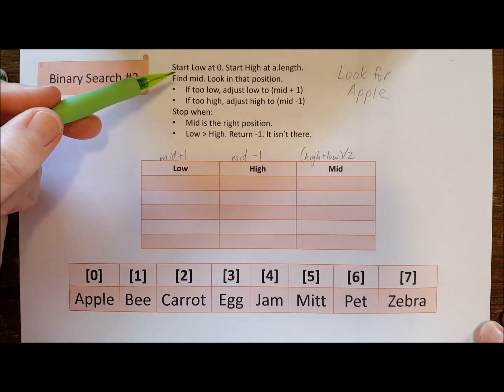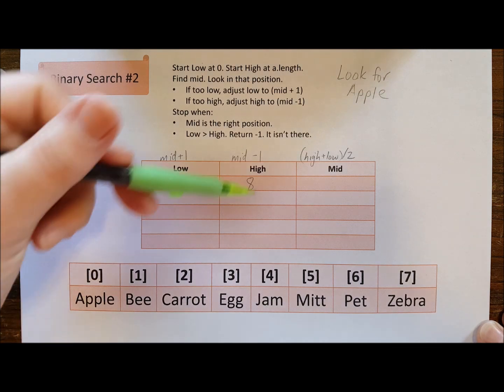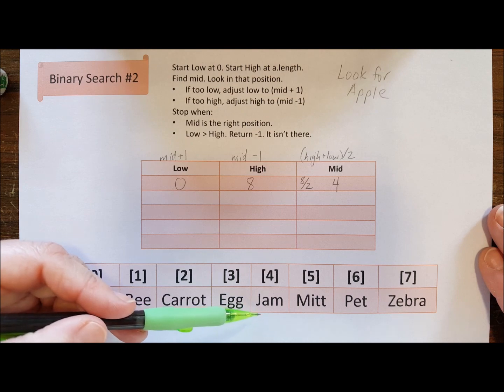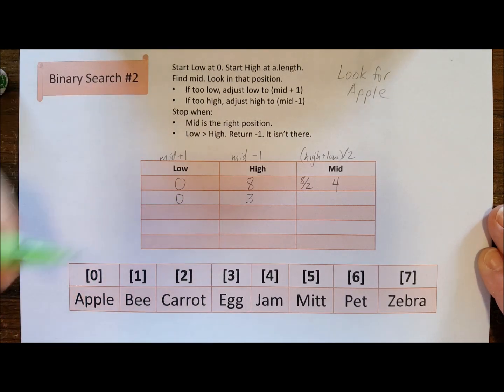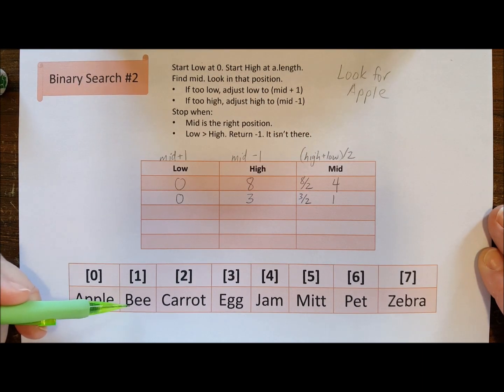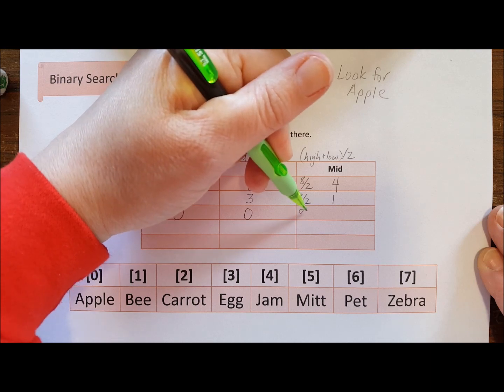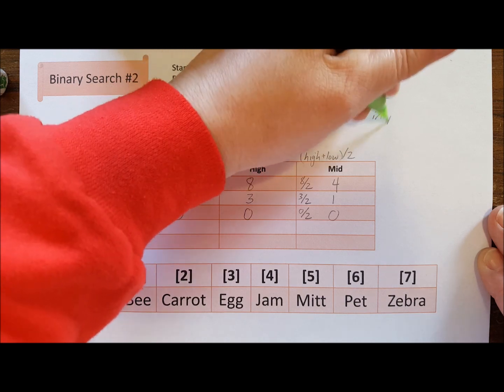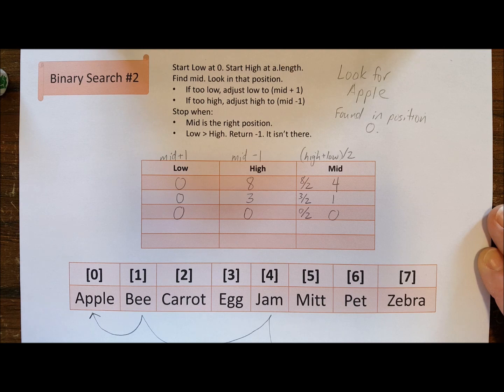Binary Search 2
A second example of binary search.